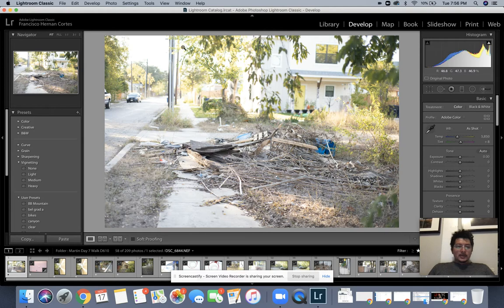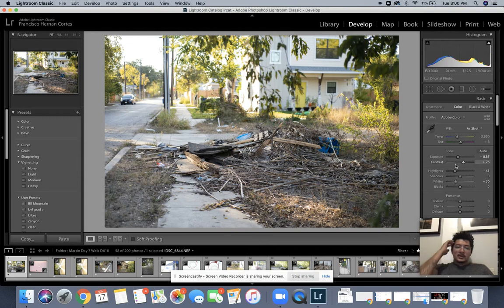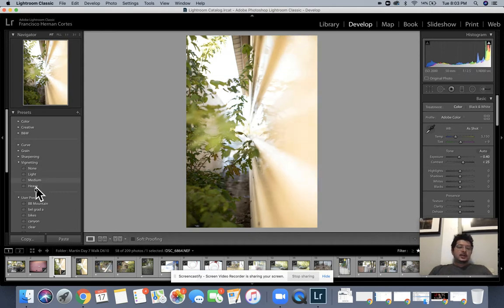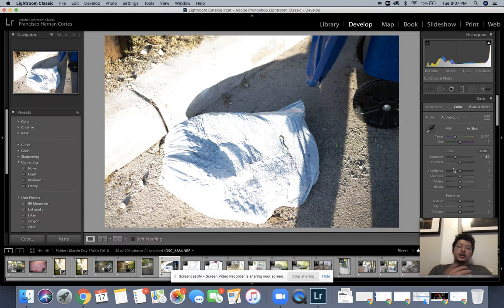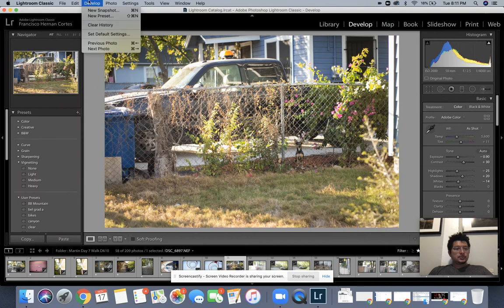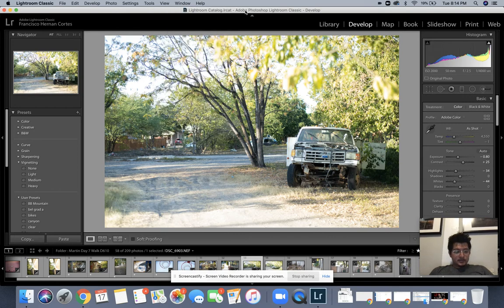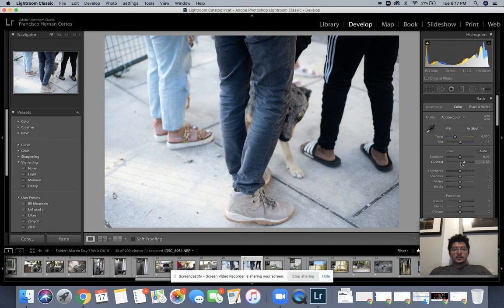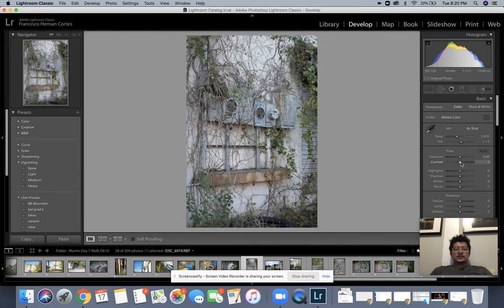Light Catchers Martin Editing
A basic run-through of editing one batch of Light Catchers photos.